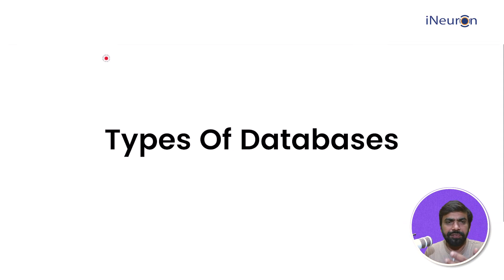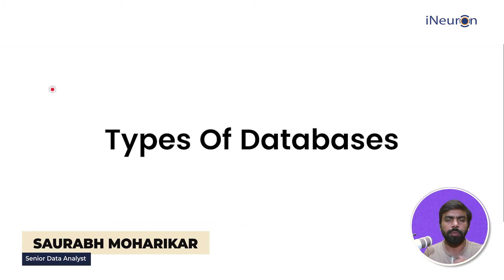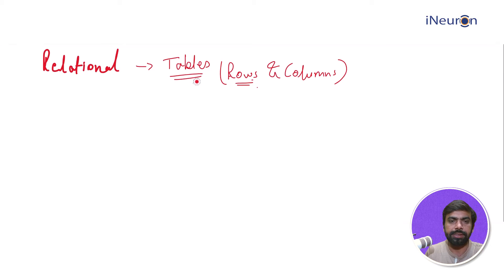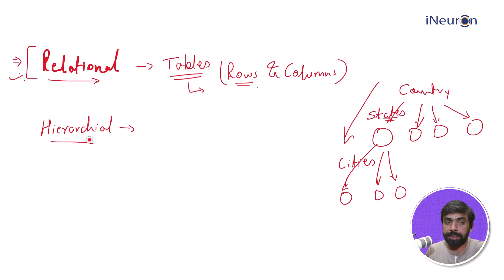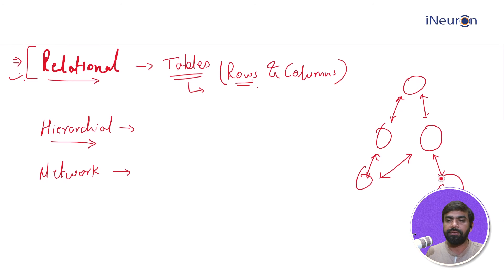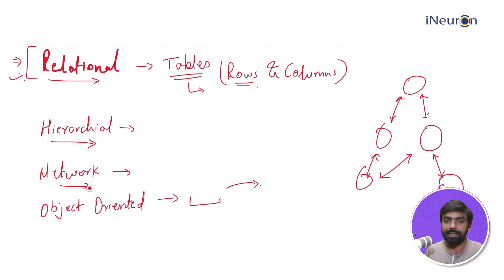Types of databases In SQL | SQL Tutorial | iNeuron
Dive into this video and prepare to be amazed by the different types of databases in SQL, each unlocking unique approaches to organizing and exploring your data!

- Relational databases: These are the most popular types of databases. Data in this type of database is arranged in tables and linked by relationships between them, creating a web-like structure of knowledge.

- Hierarchical databases: This type of database is organized like a family tree, with each element being nested within its parent. This makes navigating complex structures very easy.

- Network databases: In network databases, data points are interconnected in a way that mimics real-world connections. This makes them perfect for modeling diverse entities and their interactions.

- Object-oriented databases: These modern databases turn data into living objects that encapsulate information and behavior. This brings the real world closer to your digital storage.